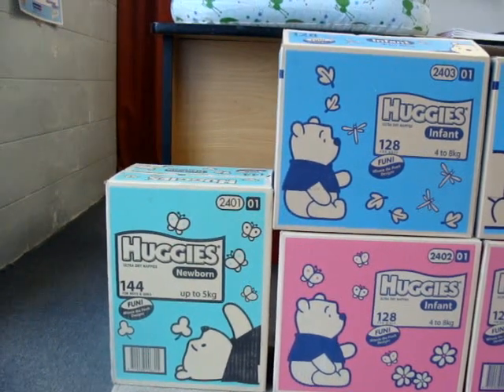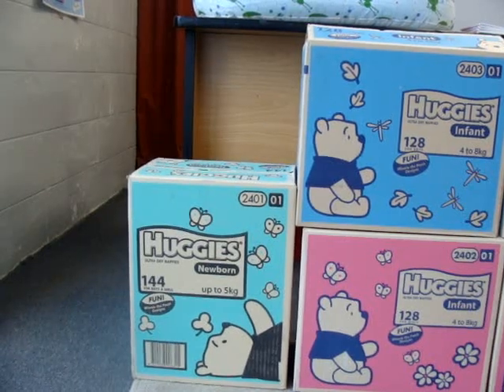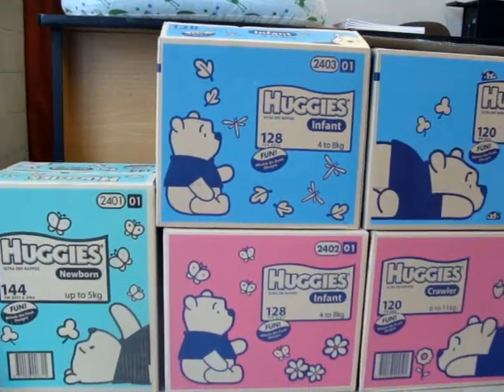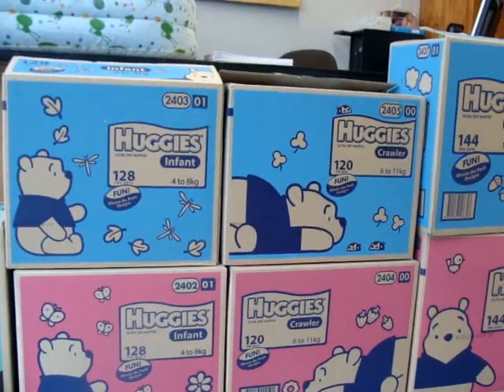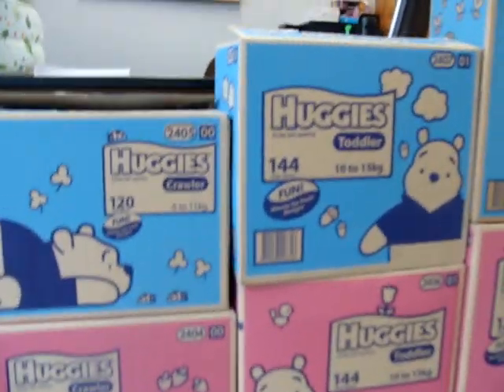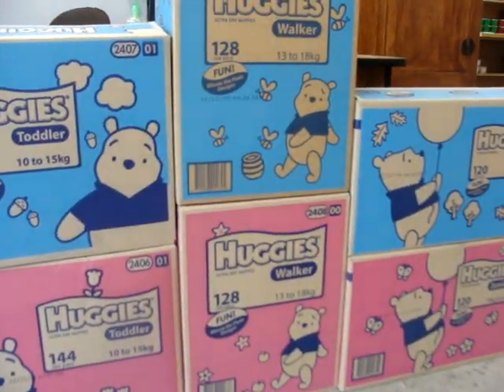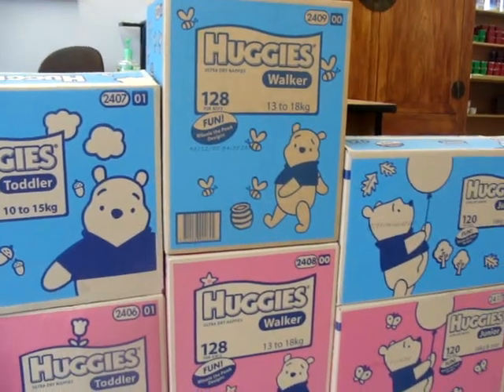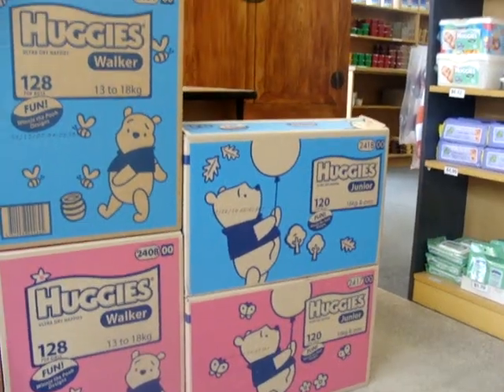Nappies Direct "Huggies Nappies Review"